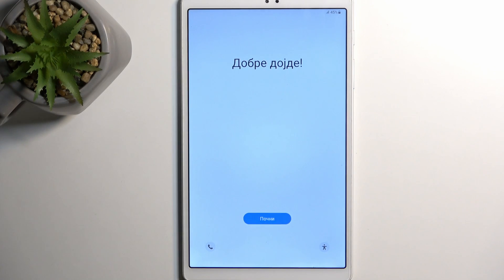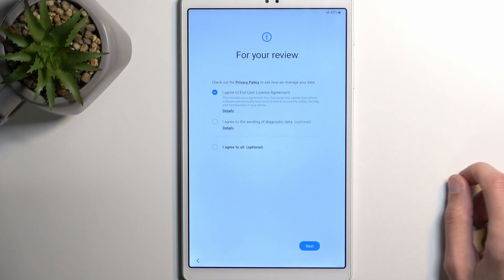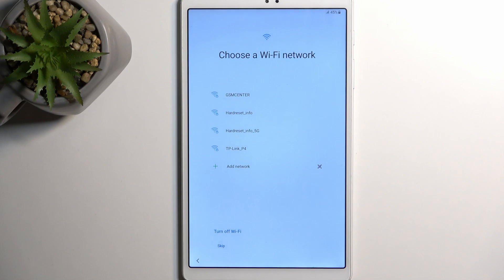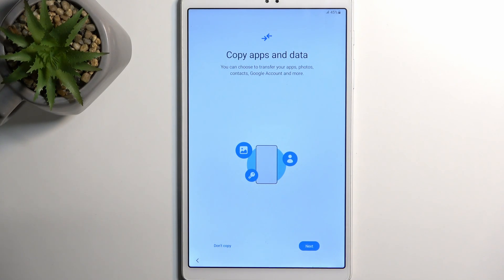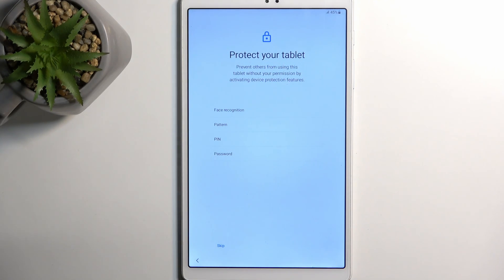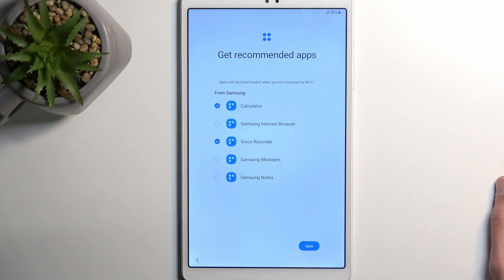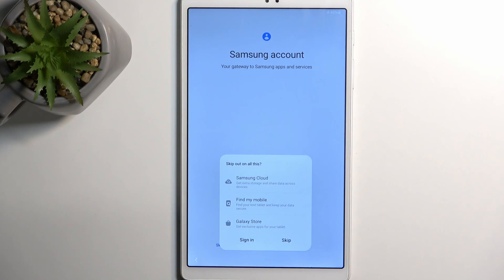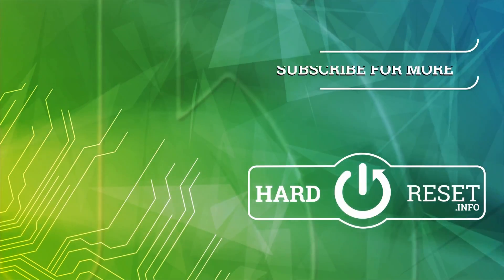How to Set Up SAMSUNG Galaxy Tab A7 Lite - Initial Setup & Configuration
Just received your tablet and have no idea how to set it up? Here we are to help! Watch and learn how to perform the initial setup of SAMSUNG Galaxy Tab A7 Lite. For more interesting tutorials, visit our YouTube Channel.

How to Set Up SAMSUNG Galaxy Tab A7 Lite?
How to Configure SAMSUNG Galaxy Tab A7 Lite?
How to Manage SAMSUNG Galaxy Tab A7 Lite?